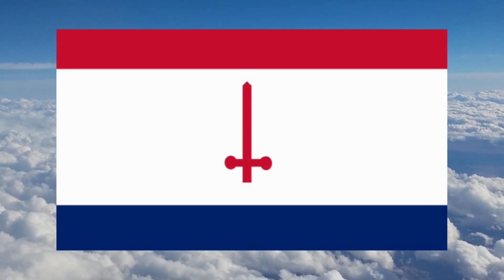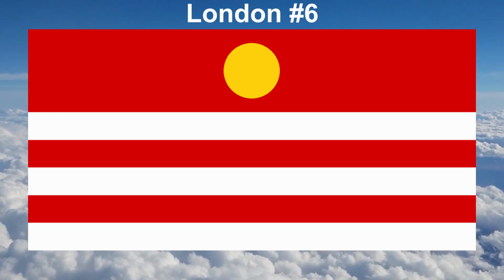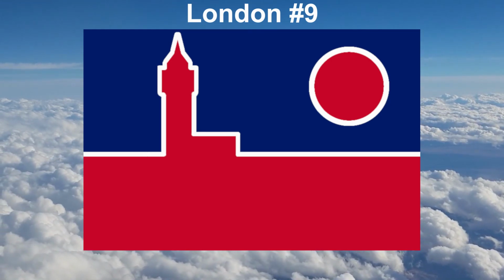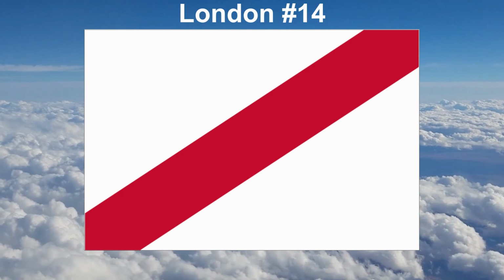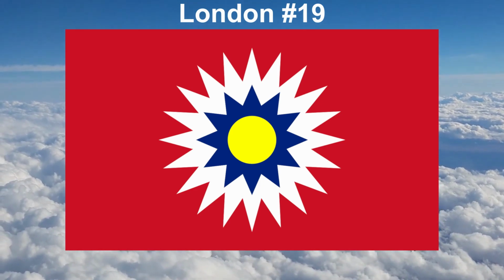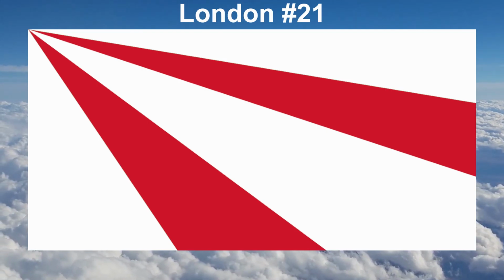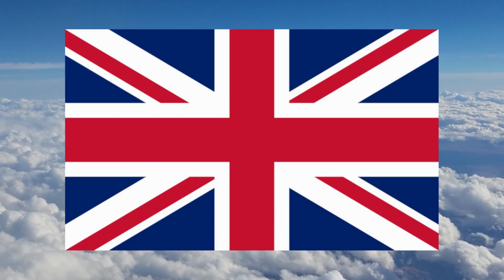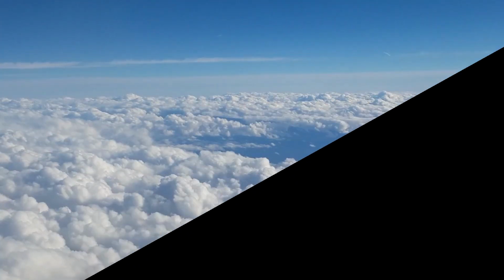London | Showcase #7 Video 2 - The Entries + Voting